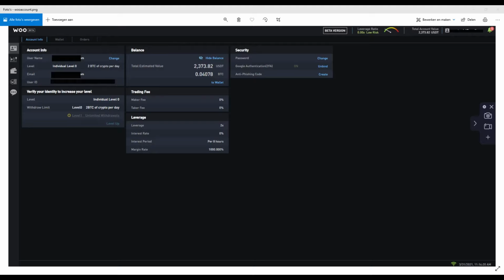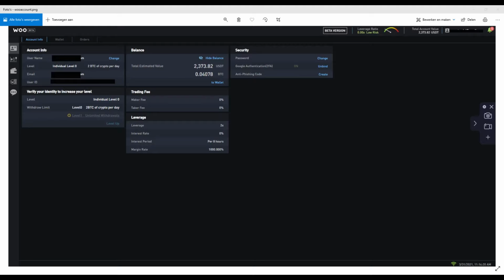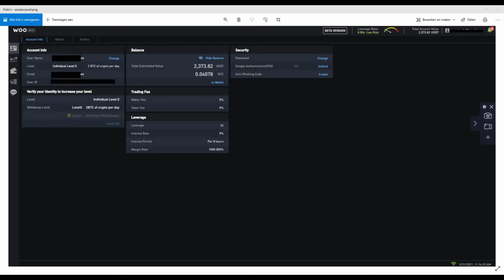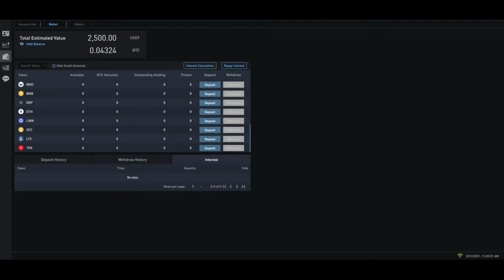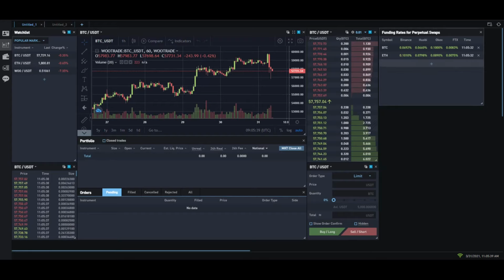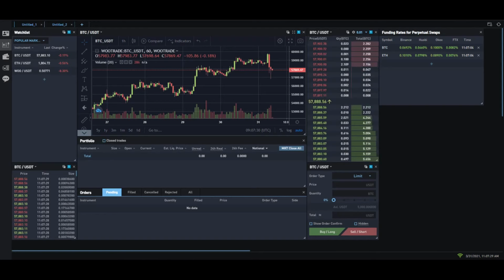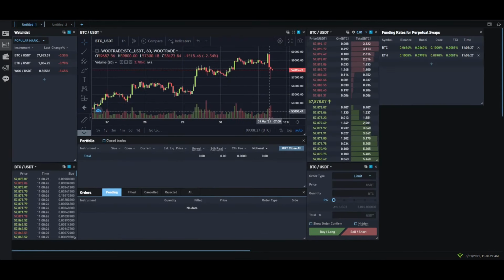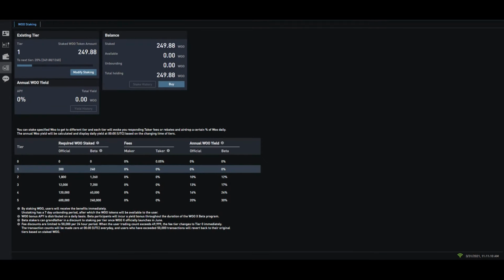Discovering WOO-X Trading Platform BETA - first trade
A quick tour on the Woo-X BETA